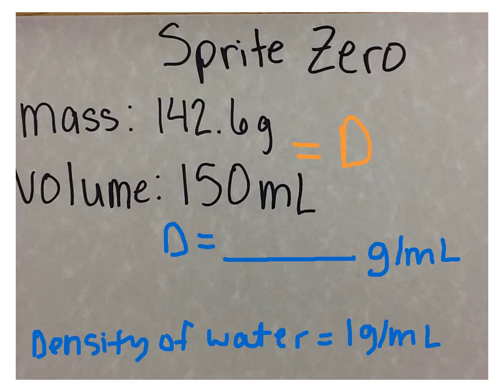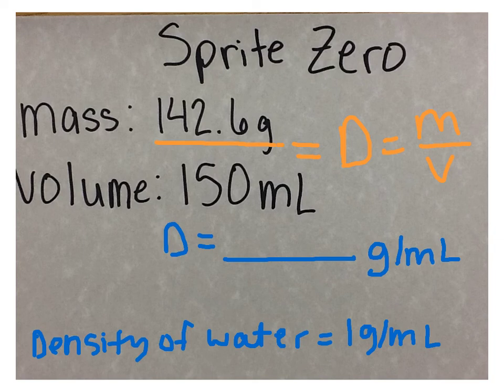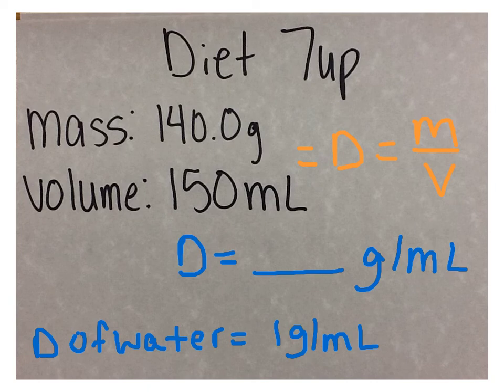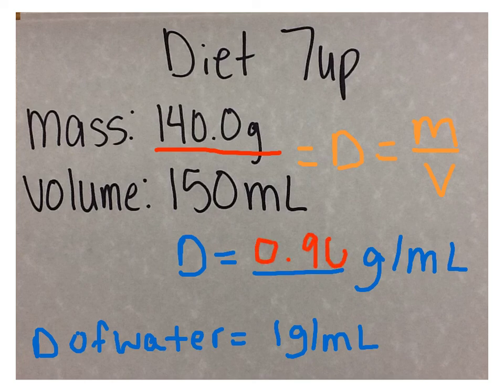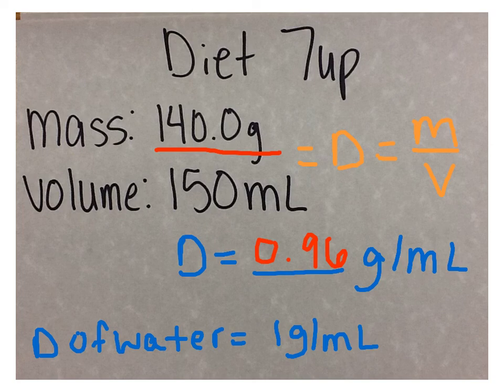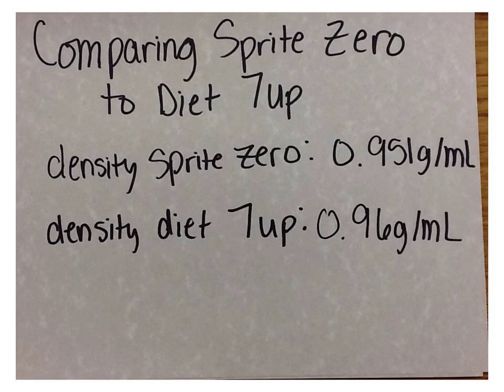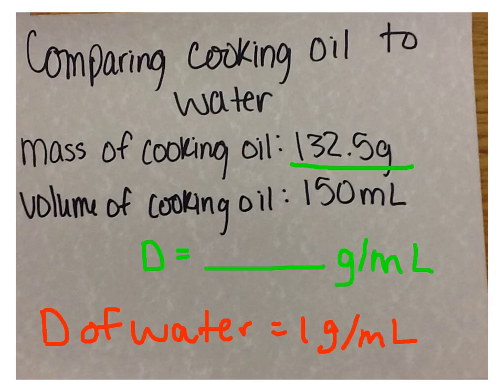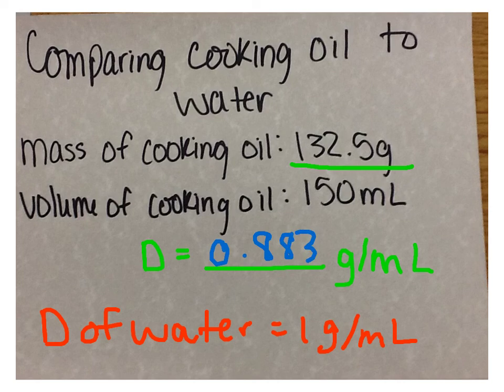EE_Movie_010312-1601.mp4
Explain Everything app publishing  from ipad